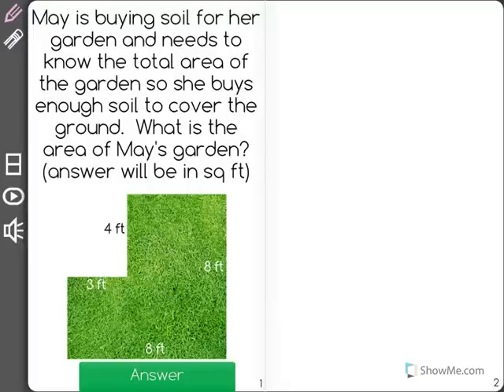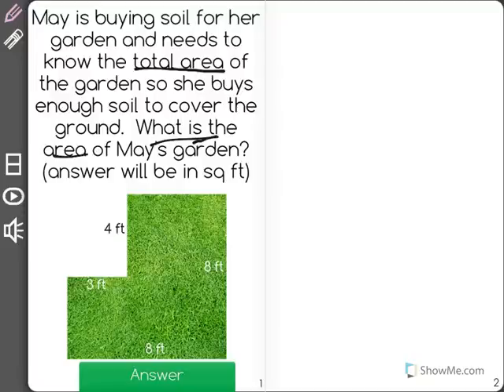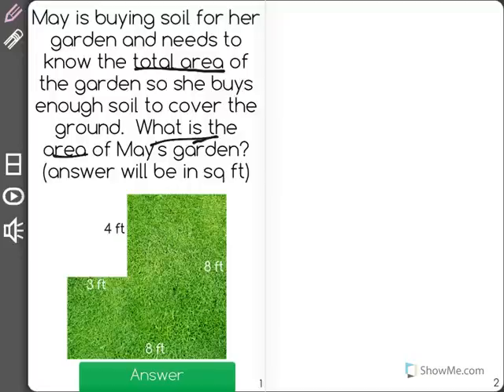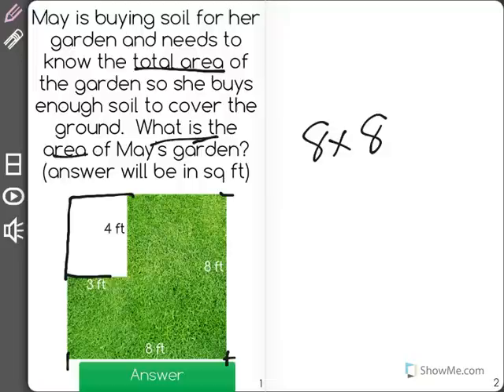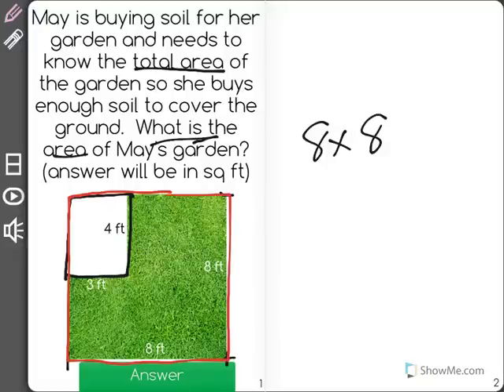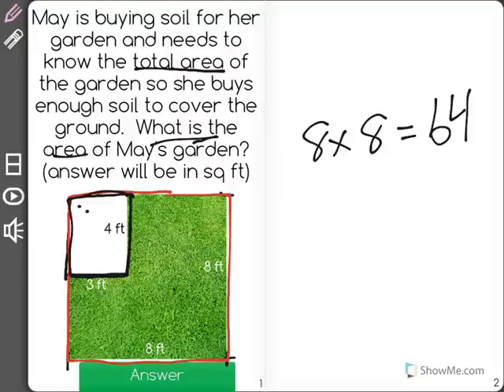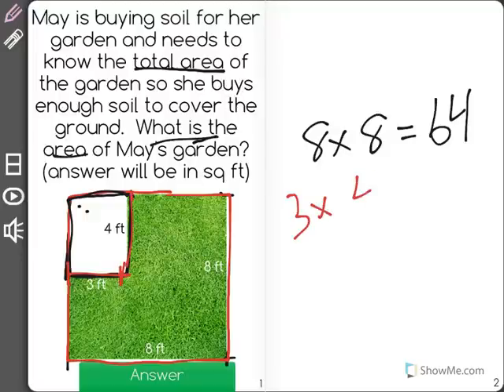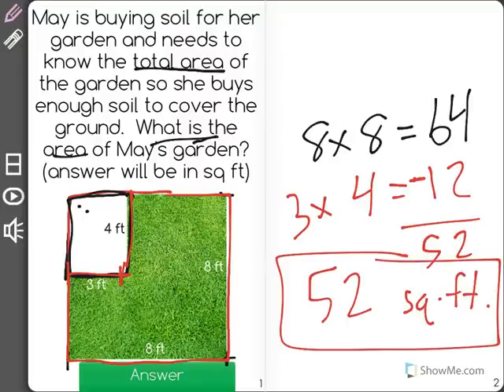[3.MD.7d-3.0] Adding Partial Areas - Common Core Standard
Apply the technique of finding area by adding rectilinear figures to solve real world problems.